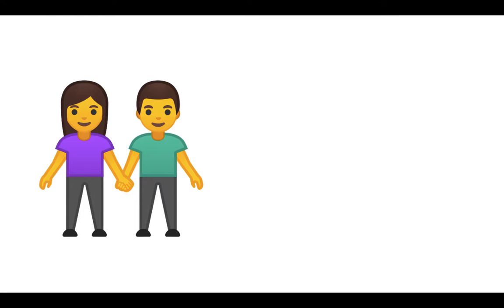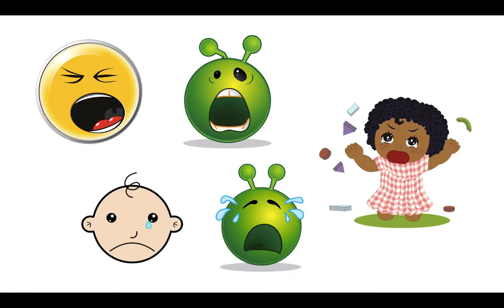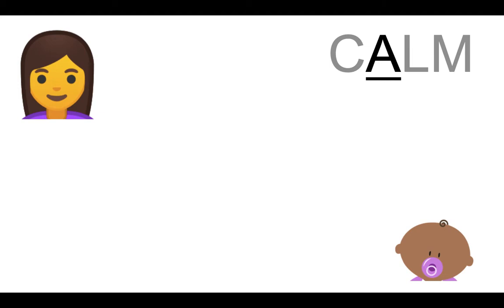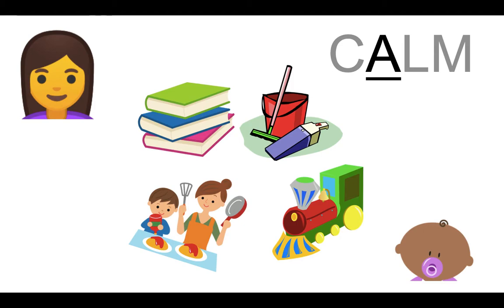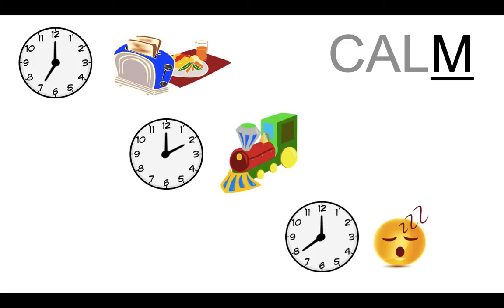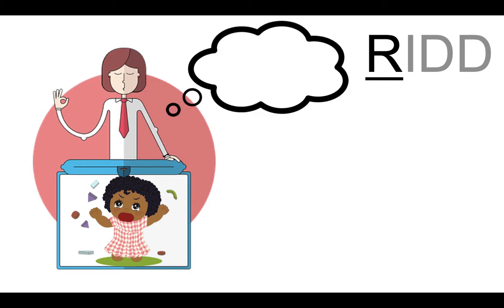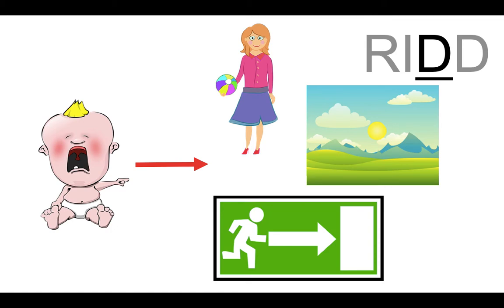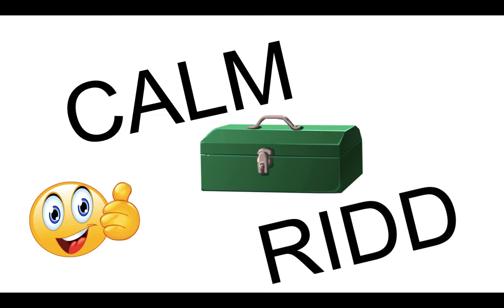Temper Tantrums? Challenge accepted!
In this short film, we describe how parents may handle the temper tantrums of their children.

It was created by three students in the scope of a psychology seminar of the University of Zurich.
Authors: Joy, Petra & Julia

This short film has been uploaded by the “kleine Weltentdecker”. We share films on research in developmental psychology, our own (Developmental Psychology: Infancy and Childhood, University of Zurich) and the work of others.

Have fun!

Mit dem digitalen Entwicklungstagebuch *kleineWeltentdecker-App* begleiten Sie Ihr Kind beim Entdecken der Welt.

Studies mentioned in the short film:
* Potegal, M., & Davidson, R. J. (2003). Temper tantrums in young children: 1. Behavioral composition. Journal of Developmental and Behavioral Pediatrics, 24(3), 140–147. doi: org/10.1097/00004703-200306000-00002
* Österman, K., & Björkqvist, K. (2010). A cross-sectional study of onset, cessation, frequency, and duration of children's temper tantrums in a nonclinical sample. Psychological Reports, 106(2), 448–454. doi: org/10.2466/PR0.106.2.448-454
* Green, J. A., Whitney, P. G., & Potegal, M. (2011). Screaming, yelling, whining and crying: Categorical and intensity differences in vocal expressions of anger and sadness in children's tantrums. Emotion (Washington, D.C.), 11(5), 1124–1133. doi: org/10.1037/a0024173
* Daniels, E., Mandleco, B., & Luthy, K. E. (2012). Assessment, management, and prevention of childhood temper tantrums. Journal of the American Academy of Nurse Practitioners, 24(10), 569–573. doi: org/10.1111/j.1745-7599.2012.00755.x
* Sisterhen, L. L., & Soman-Faulkner, K. (2019). Temper Tantrums. In StatPearls.